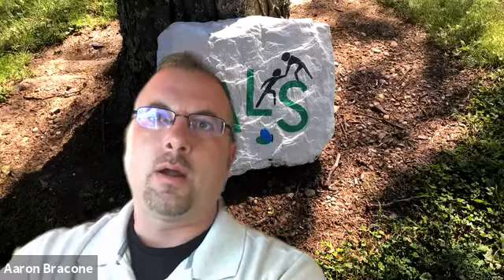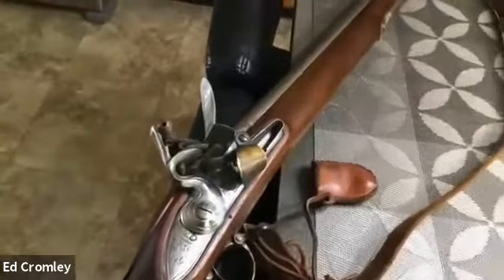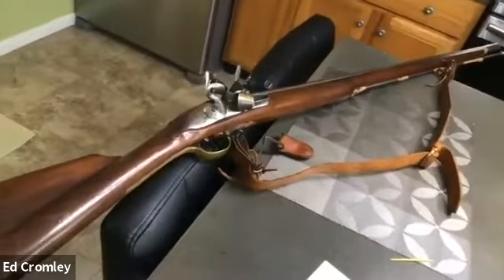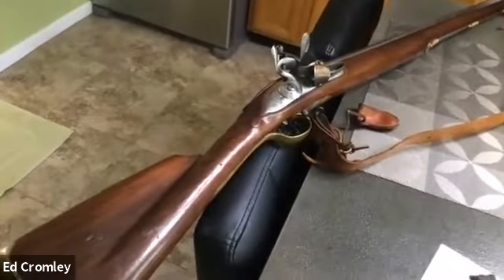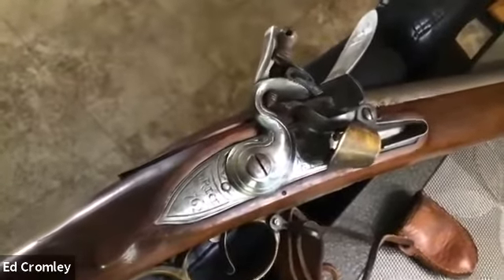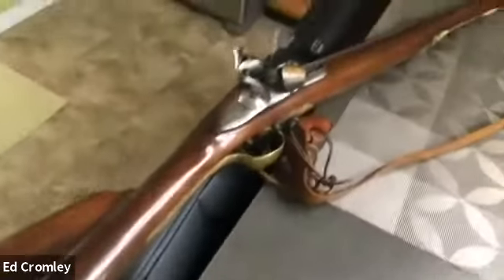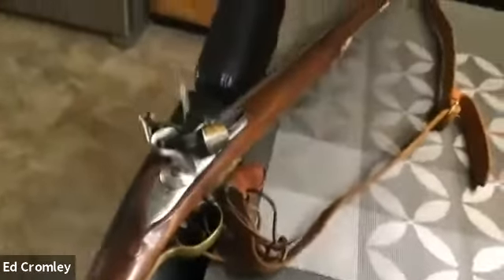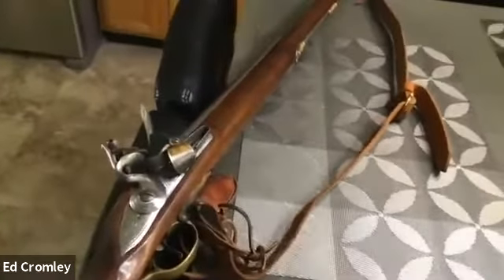PALS TV Revolutionary War Sayings